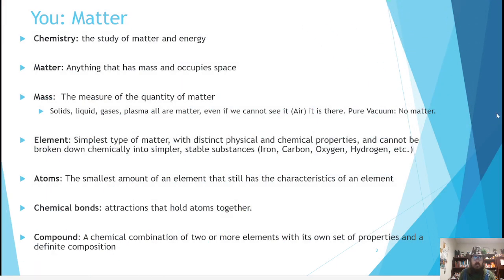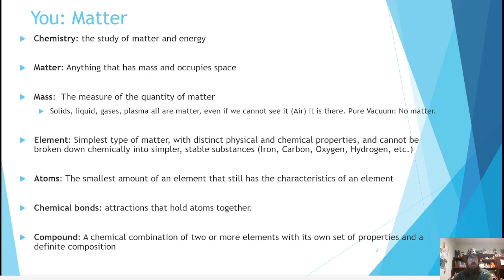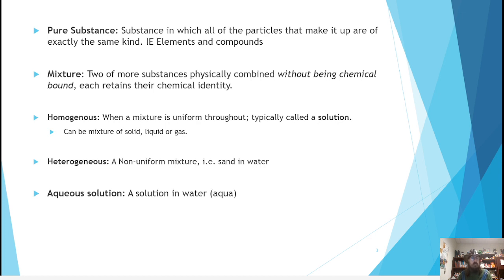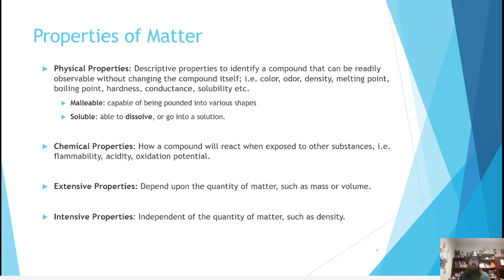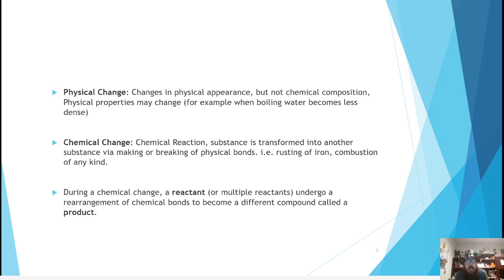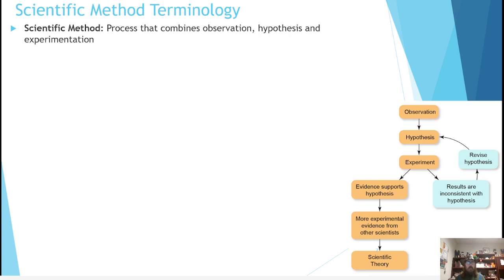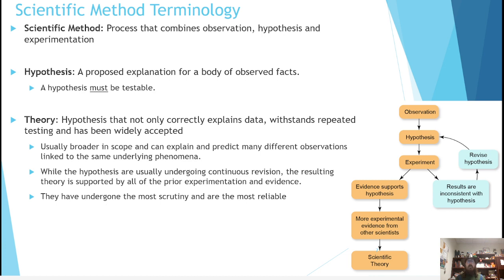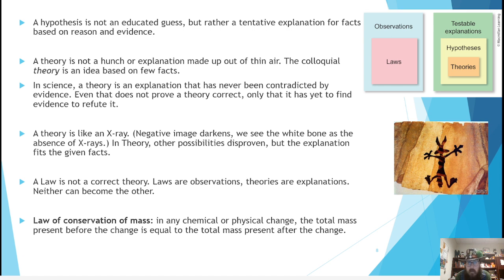Ch 1: Basic Terminology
This video covers the basic terminolgy utilized in most general chemistry lectures.